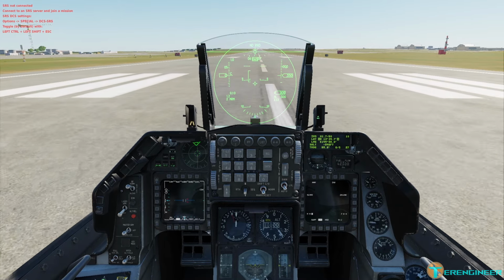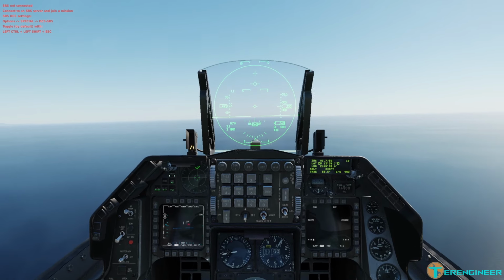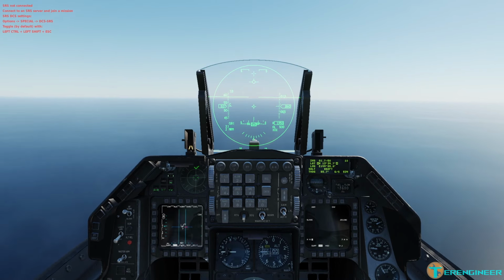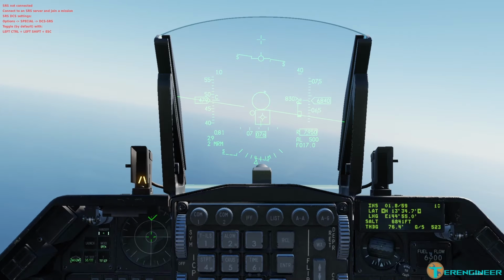First play F-16C Viper for Rookie | DCS World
👮There's rules on my channel's about, and my website, please check it out!